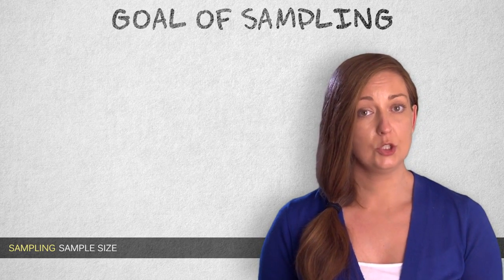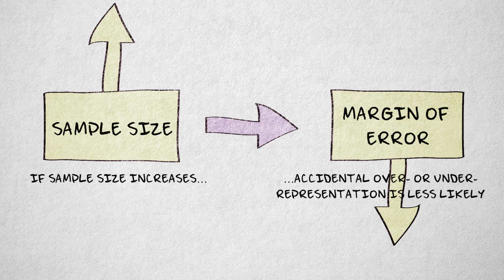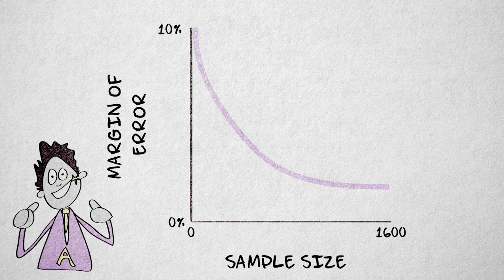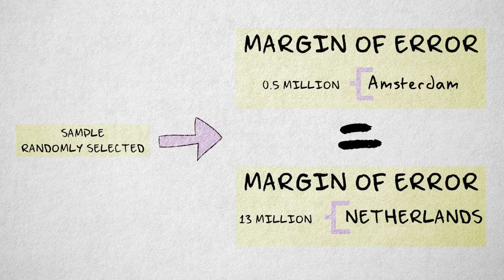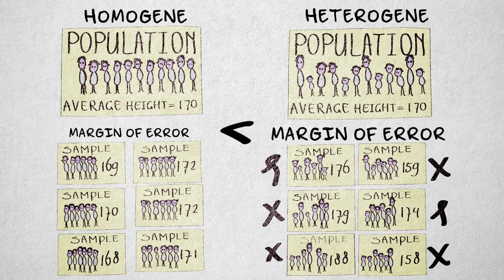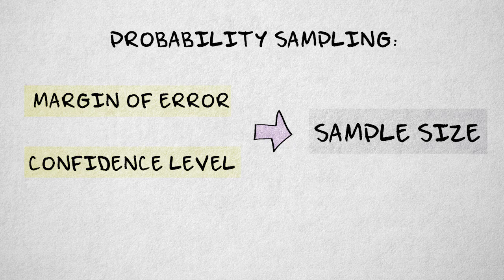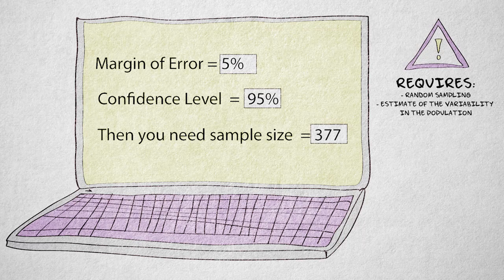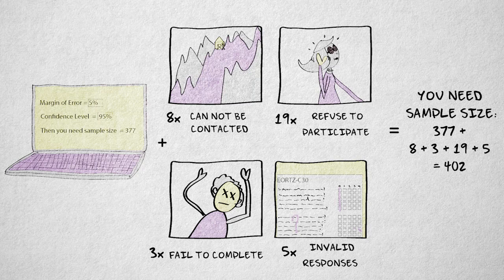5.9 Sample size | Quantitative methods | Sampling | UvA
This video explains how to choose the right sample size for your research. You learn about different factors that you take into account when determining sample size: margin of error, variability of the population and non-response.